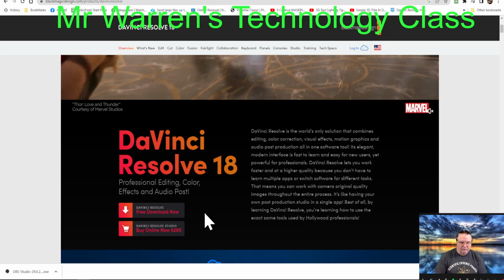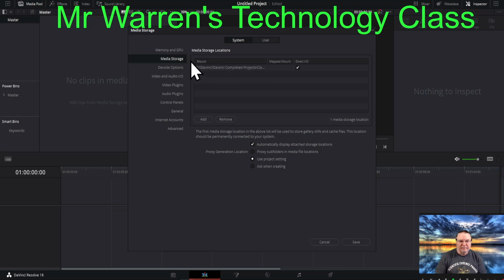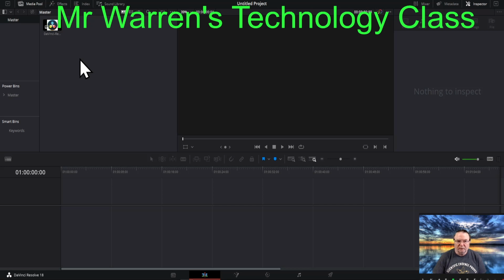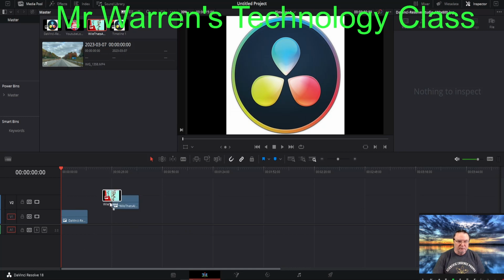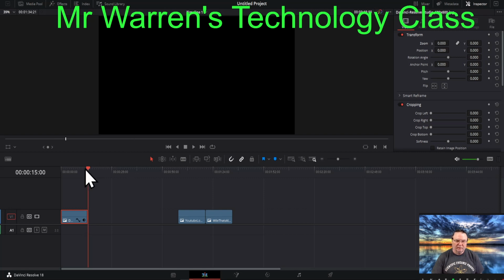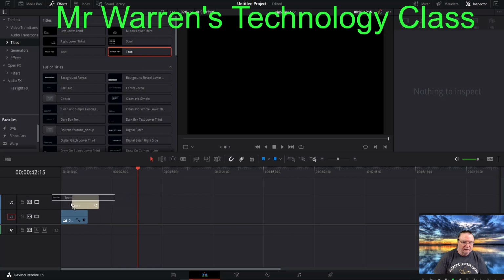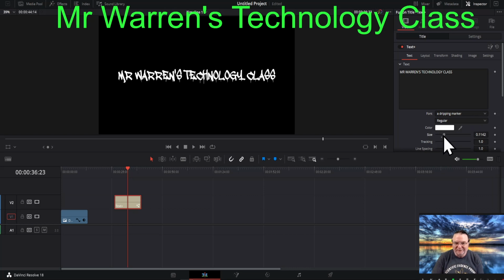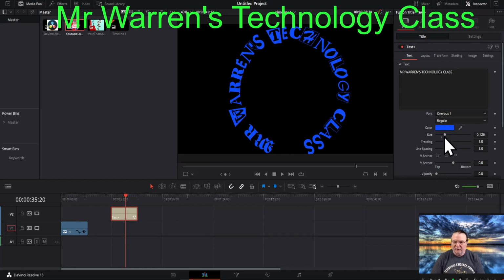SPECIAL DAILY DAVINCI DEBACLE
This is a new adventure for me in that I went back to the begininng and am actually showing or hopefully showing a classroom Davinci Resolve and what I know about it.
I want to thank Mr Warren for allowing me to do this for his Technology class!